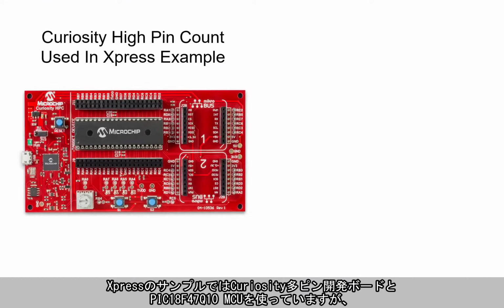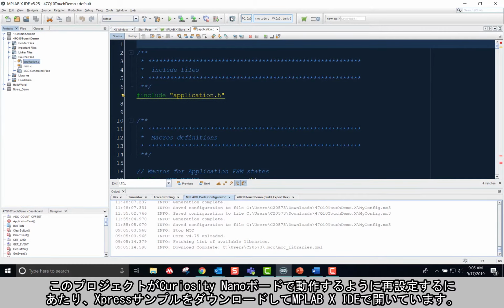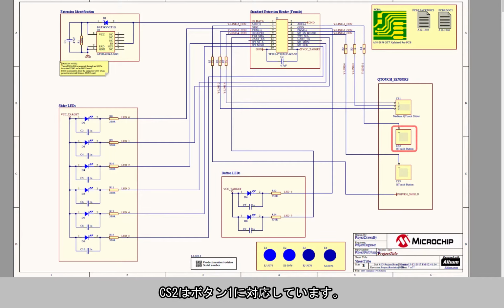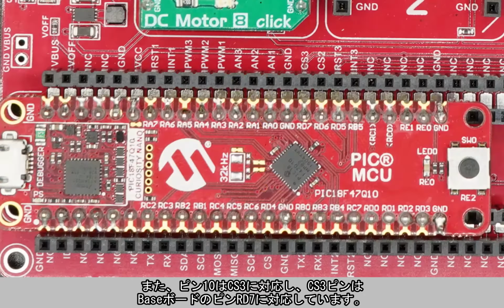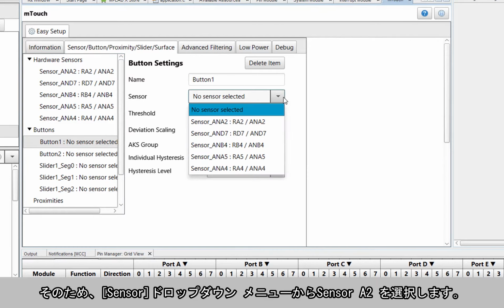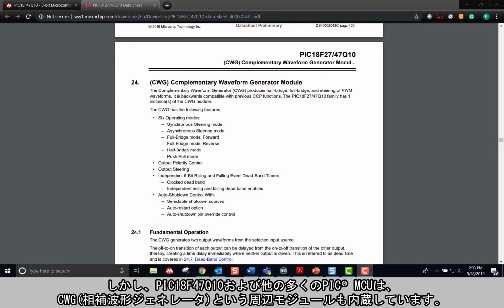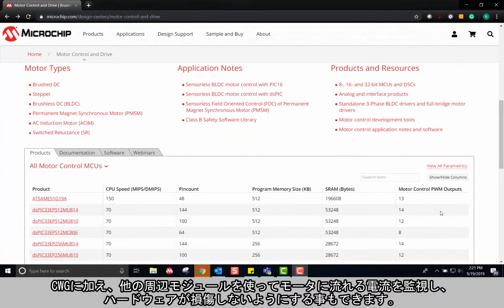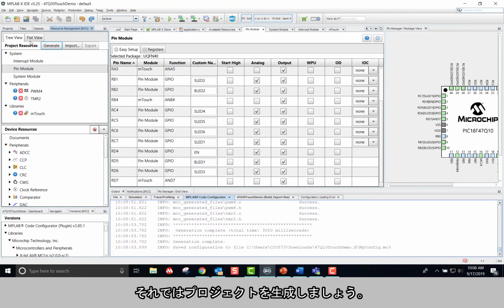PIC®マイコンにタッチを実装する方法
MPLAB® Code Configuratorが備えるmTouc®ライブラリを使って、簡単にタッチ インターフェイスを実装します。